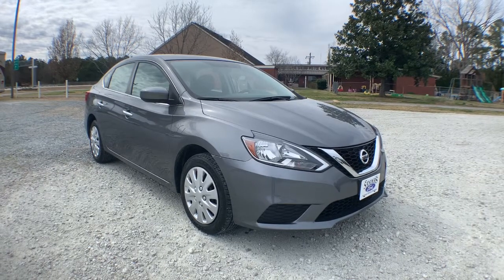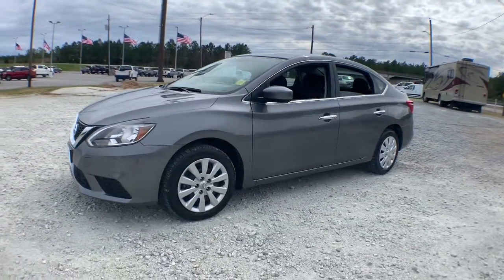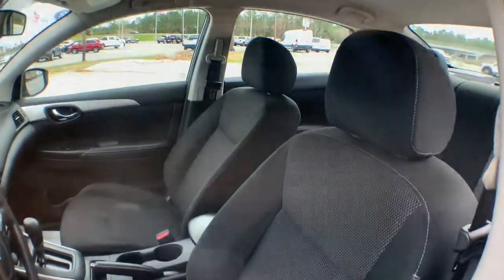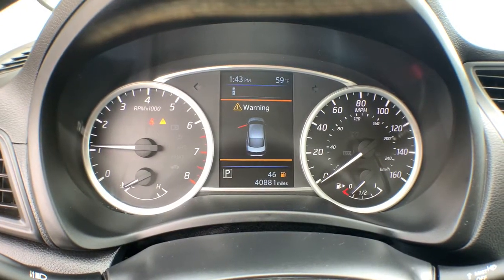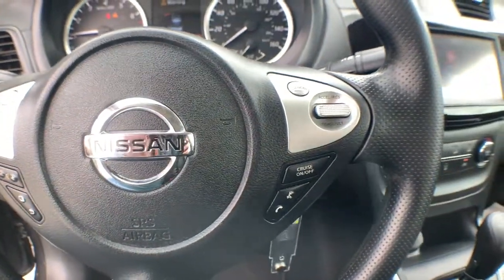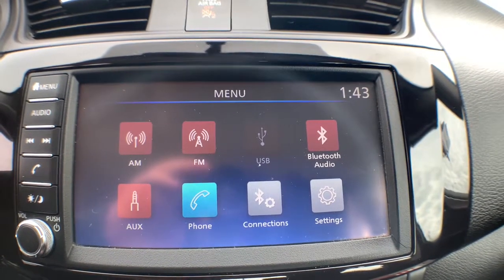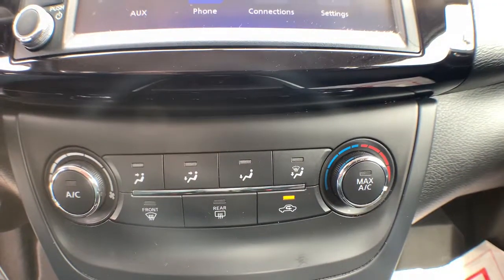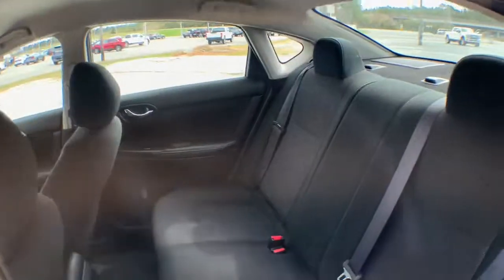2019 Nissan Sentra Jacksonville, Swansboro, New Bern, Burgaw, Wilmington, NC P8932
Gun Metallic Used 2019 Nissan Sentra available in Jacksonville, North Carolina at Sanders Ford. Servicing the Swansboro, New Bern, Burgaw, Wilmington, NC area.

Sanders Ford
1135 Lejeune Blvd.